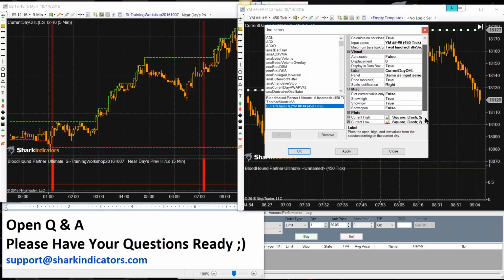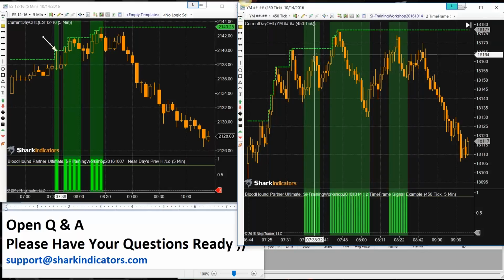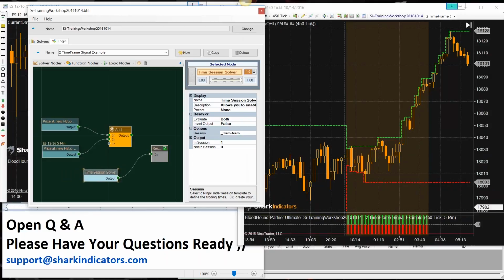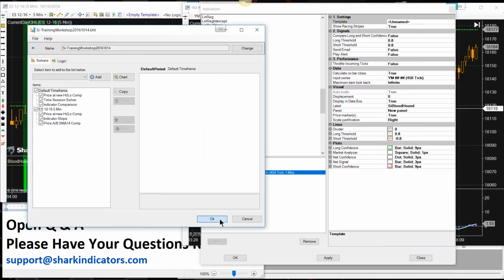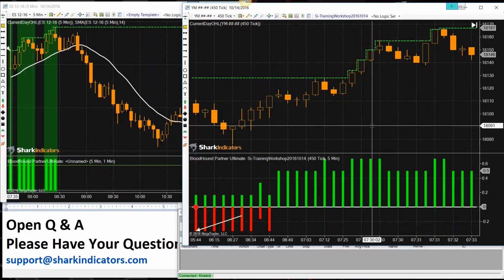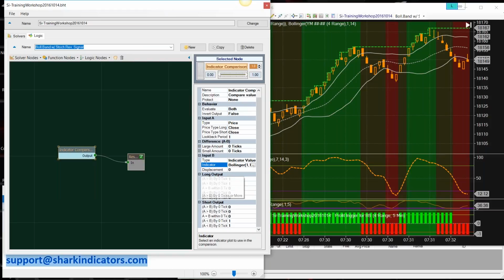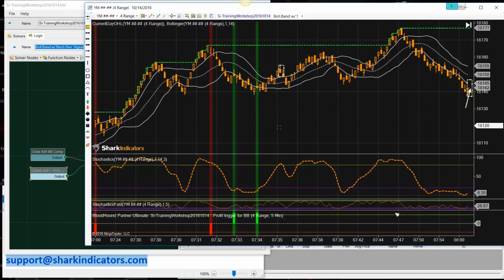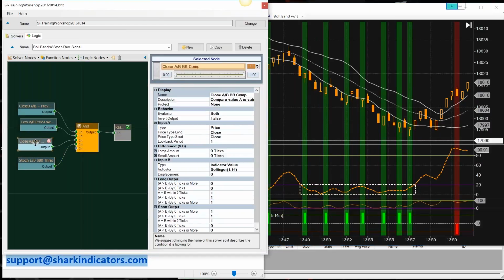BloodHound Workshop - Detecting When Signals From Two Charts Occur Together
0:00:20 - How to detect when signals from two different charts occur together, and limit the signals from 1am to 6am.  In this example one signal is from a 5 minute ES chart and the other signal from a 450 tick YM chart.  This example use two Comparison solvers and the CurrentDayOHL indicator to generate signals, to help demonstrate this concept.

0:28:10 - Can Chameleon (indicator) read a moving average from another time frame?  No, Chameleon can not.  This is a brief explanation of what Chameleon is designed for.

0:36:48 - What is BloodHound’s MarketAnalyzer plot for?

0:50:55 - How to build a StochasticsFast trigger, to take profits in BlackBird, when the stochastics hits 100 for long positions or hits 0 for short positions.  This example shows how to build the logic in BloodHound which can then be used in BlackBird to close a profitable position.

1:00:43 - Bollinger Band reversal signal with a Stochastics filter. This example uses the Bollinger Band, price action, and a Stochastics filter to generate a reversal signal.  The Long condition signal occurs when: 1) The current bar closes above or equal to the prior bar’s Close. 2) The current bar’s Low is lower than the previous bar’s Low. 3) The current bar closes below or equal to the lower Bollinger Band. 4) The Stochastic %K is less than 20.  Reverse the conditions for a Short signal.